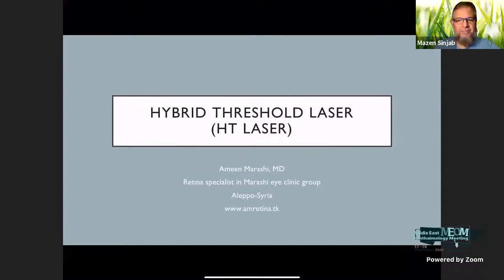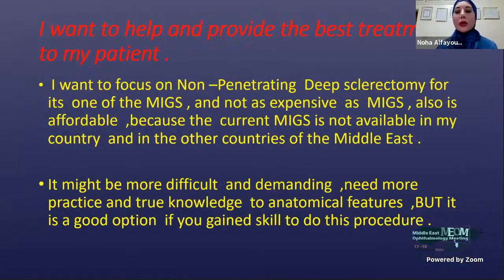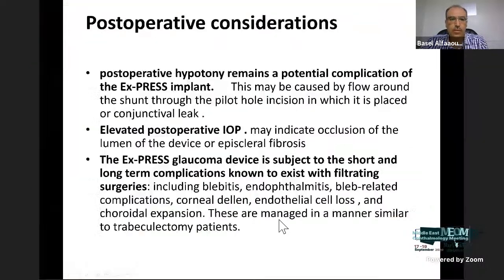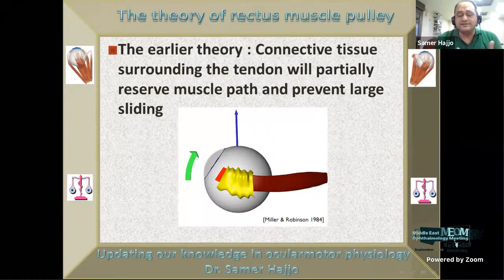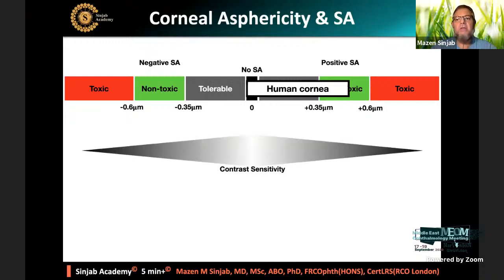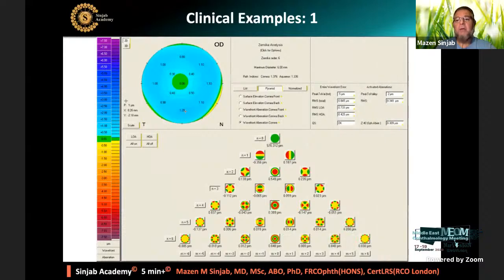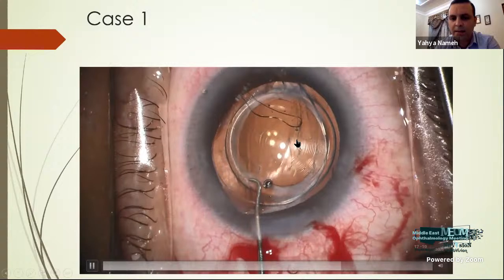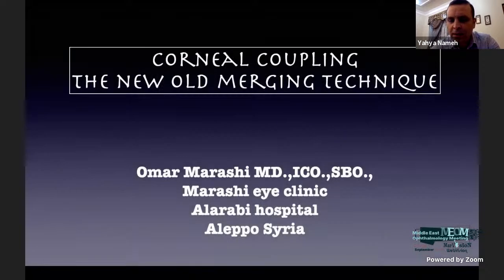Syrian ophthalmological society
MEOM